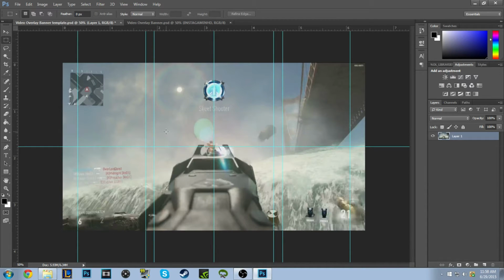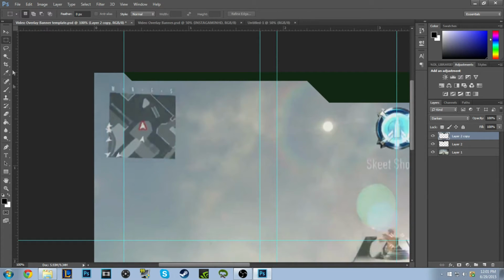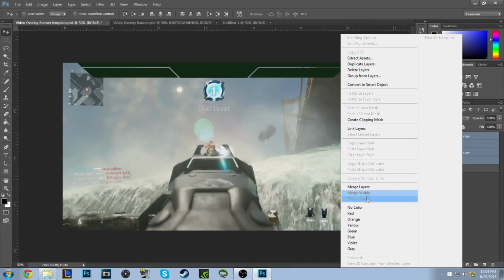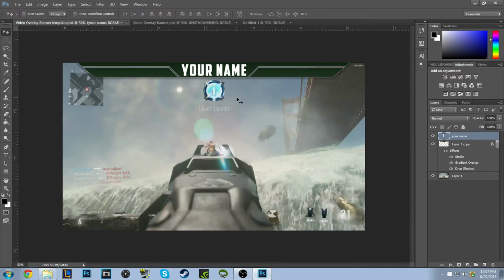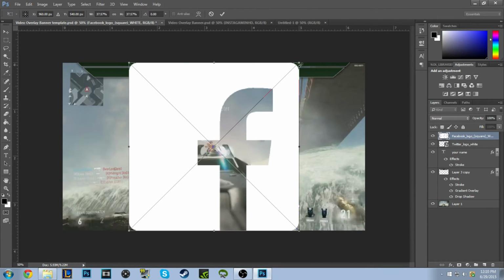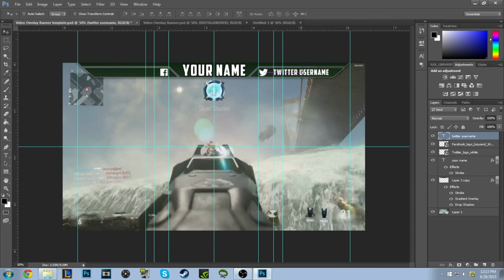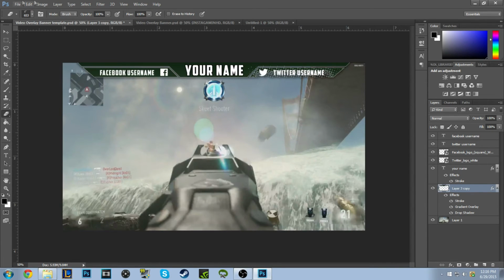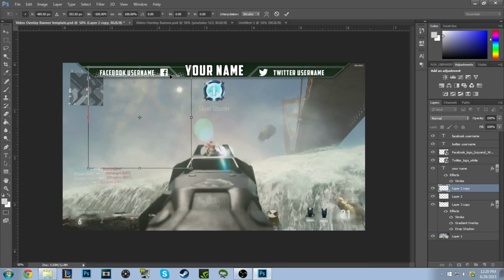Photoshop Tutorial: Creating Clean Professional Overlays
Could we smash 5 likes on this video?!

~The Equipment I Use~
►The microphone I use